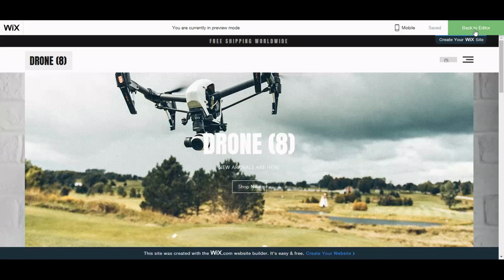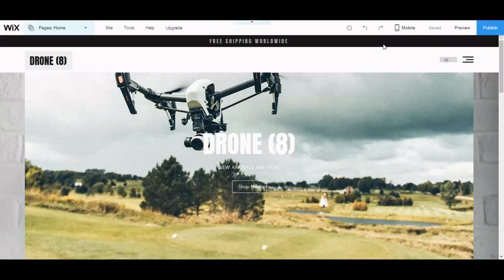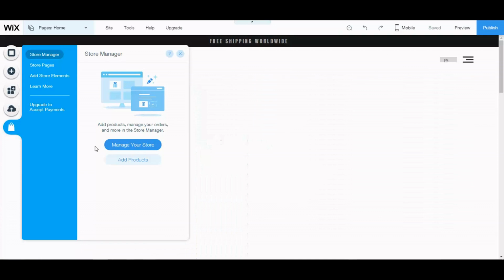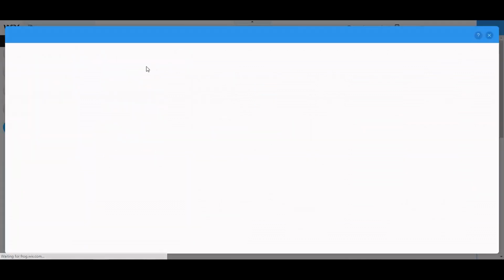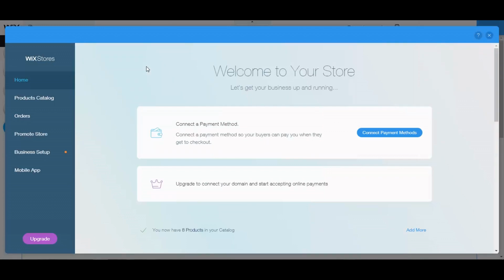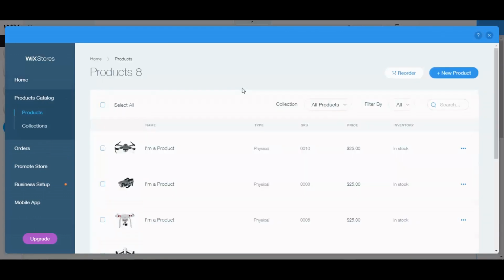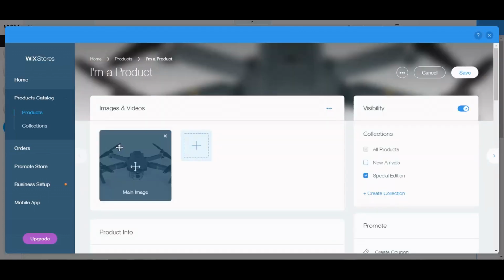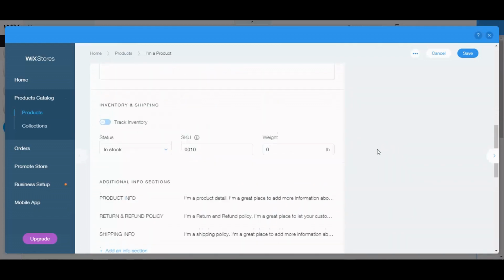HOW TO DROPSHIP ON WIX - 2018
Dropshipping is a supply chain management model in which online retailers partner with wholesale suppliers to directly fulfil online orders. Instead of keeping their own product inventory, ecommerce retailers transfer customer orders and shipping information to the dropship wholesaler, who then ships the goods directly to the customer (and generally deal with returns).

Online retailers often hide that a wholesaler is shipping their product. Dropshipping wholesalers will often include customized packing slips with company name, logo, and contact information to make it look like the retailer fulfilled the order to align with the company’s branding.

Top 12 Dropshipping Companies:
Alibaba
Salehoo
Doba
Wholesale2B
WorldWideBrands
Wholesale Central
Dropship Direct General
Sunrise Wholesale
MegaGoods
InventorySource
National Dropshippers
Dropshipper.com